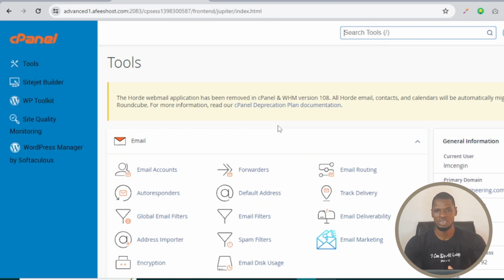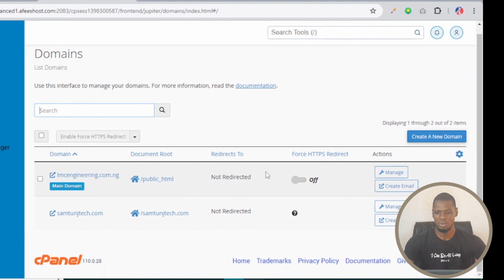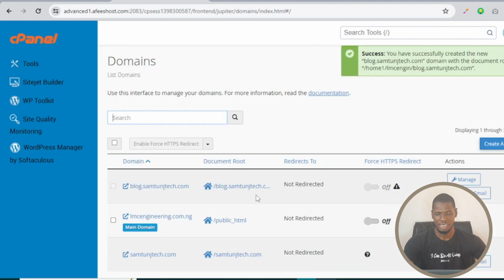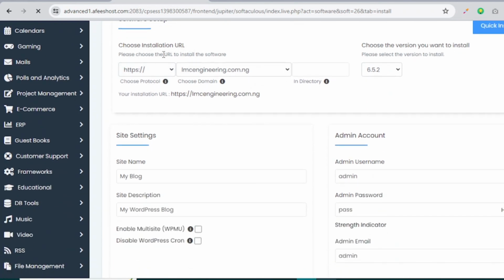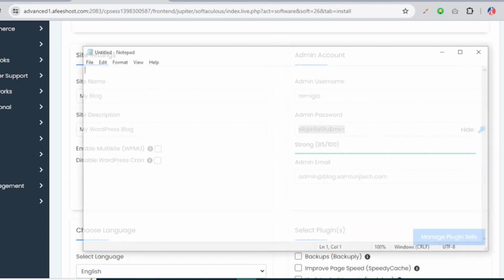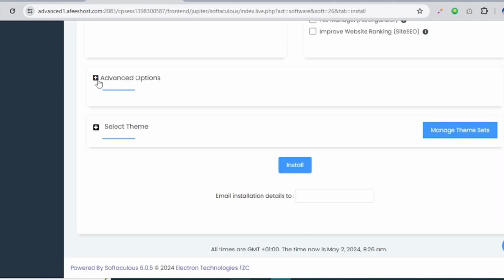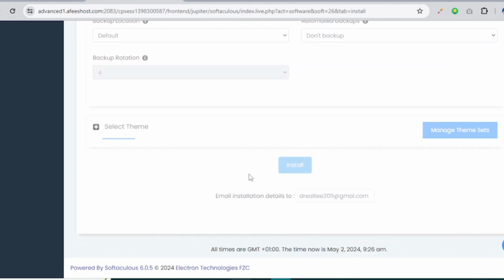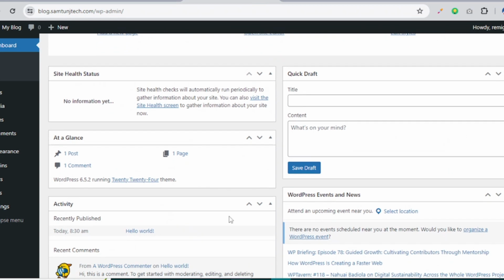How to Create a Subdomain + Install WordPress using cPanel 2024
In this quick tutorial, I am going to show you step by step how to create a subdomain and install WordPress using cPanel. This method will come handy and useful if you use any hosting provider that offers cPanel. First, we will create a subdomain using the domain feature of cPanel and then we will install WordPress using the softaculous software in cPanel.

A subdomain is any name you add to your already registered domain name. An example is forum.mywebsite.com. The forum prefix is a subdomain for your main domain mywebsite.com.

A subdomain gives clarity to your website and helps you add more functions to your websites. It is also good for SEO as your subdomains are independent sites and can link to main website helping you get more traffic.

So if you would like to know how to create a subdomain and install WordPress, know more about domains and subdomains and why you should create subdomains for your website then go ahead and watch this video.